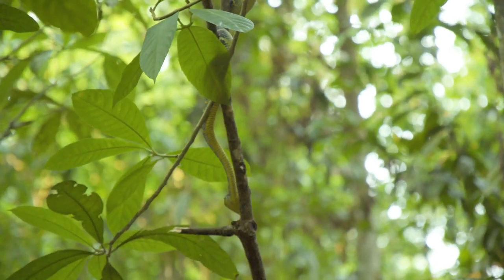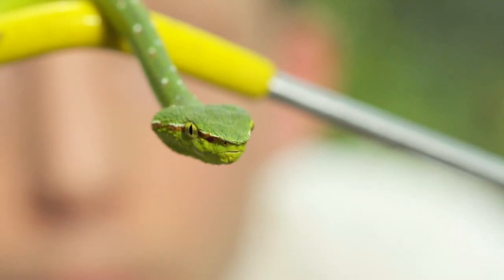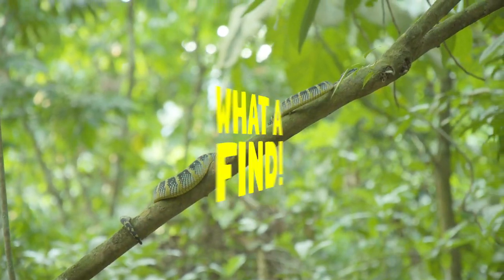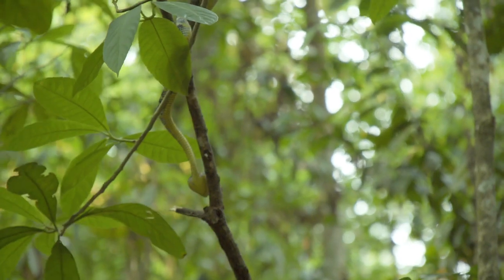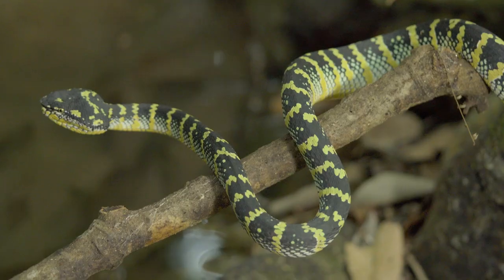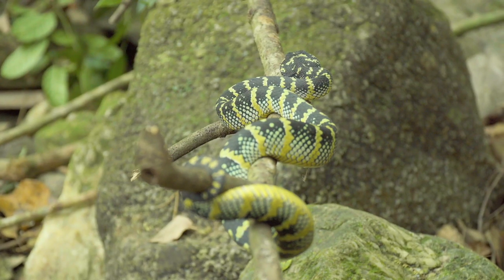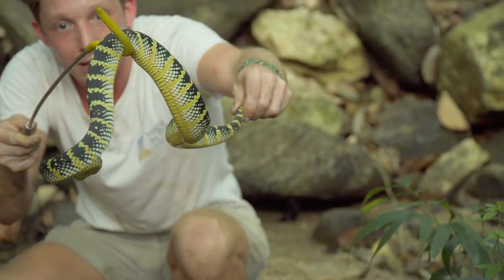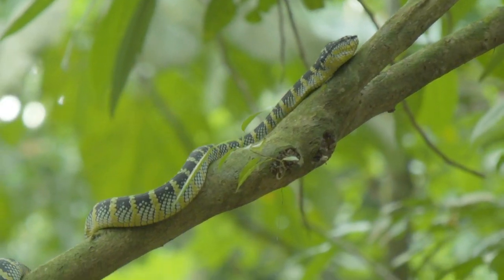Beautiful but Deadly? ft. Wagler's Pit Viper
This CREATURE FEATURE series is publishing every Sunday!

In this episode:
I'm on the search for the Wagler's Pit Viper, sometimes known as the Temple Pit Viper or the Moon Snake ( Tropidolaemus wagleri ). It is a well known snake in South East Asia living in lowland rainforest. The Wagler's Pit Viper is venomous. However its temperament is really calm! I have already come across a male Wagler's Pit Viper, but the females look totally different, different colourations and much much larger. I want to find out why they look so different!

To find the Wagler's Pit Viper I search the mid canopy carefully. It turns out when I finally cross paths with the Female Wagler's Pit Viper she really is the most stunning looking snake in Asia... as far as the snakes I've seen so far anyway !!

About Jack Randall:
Jack is a zoologist on an adventure! He has a TV show with National Geographic Wild called "Out There" and this is his YouTube channel where he tells animal stories. Jack was educated at Oxford University following an apprenticeship with the iconic Steve Irwin (which started when Jack was 14!). Jack’s mission is to show off the world’s most amazing animals. And to do that he must explore the world’s most wild places…

The Science:
With over 1 Million animals on the IUCN Red List of Endangered Species, animal populations are in decline the world over. This is due to many reasons but what we know for sure is to keep the planet's amazing diversity of wildlife we need to learn as much as possible about where and how these creatures live their lives. Collating all the data we are gathering will help build a picture of which habitats are key to sustaining the largest diversity of life on planet earth.

Tom Eagar & Rachel Hagreen & me, Edit